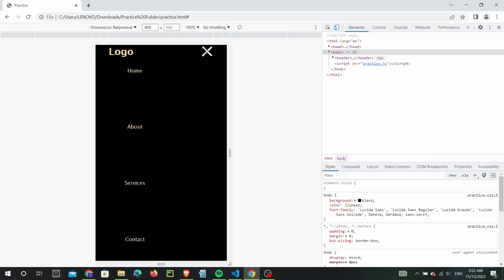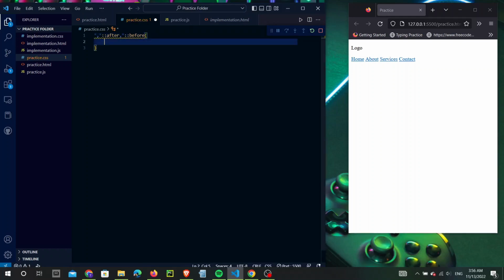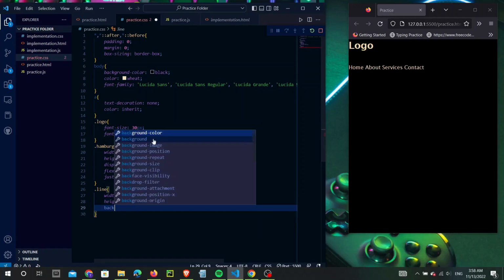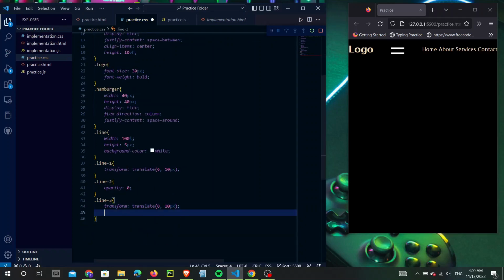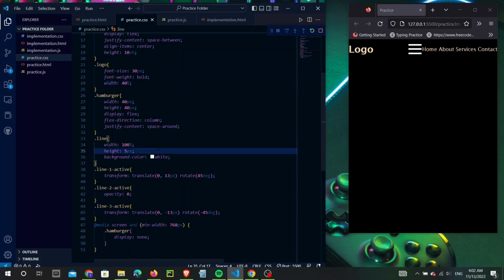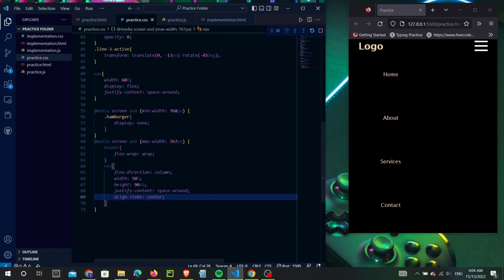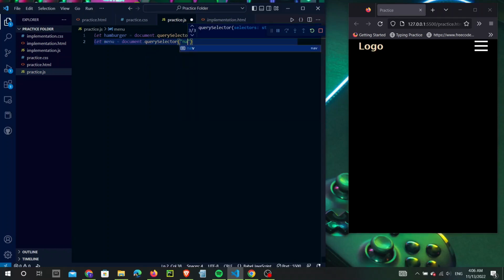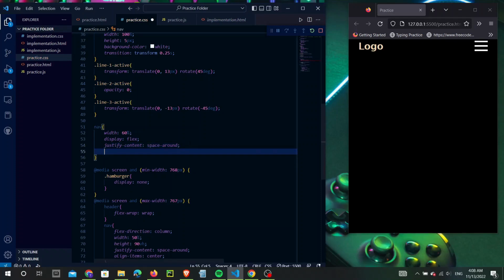How to make a responsive navigation menu (beginners)